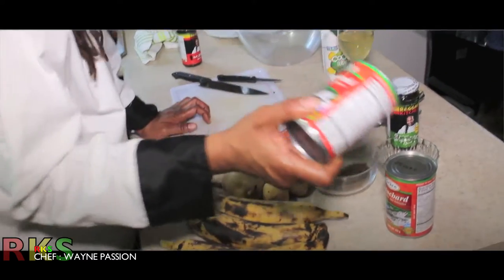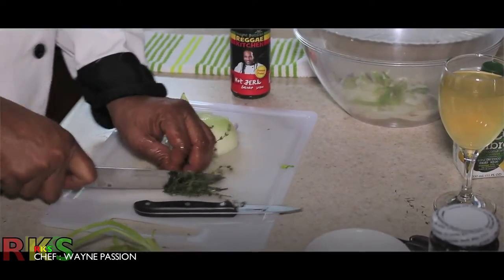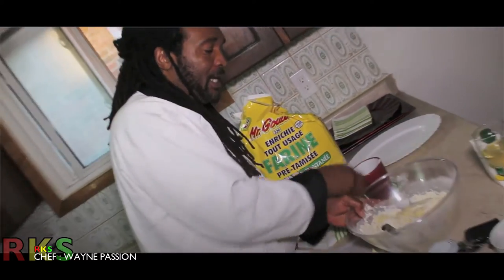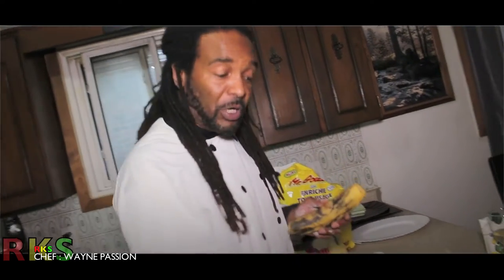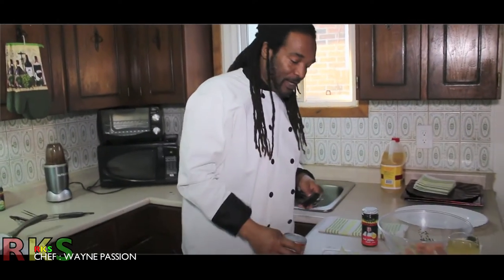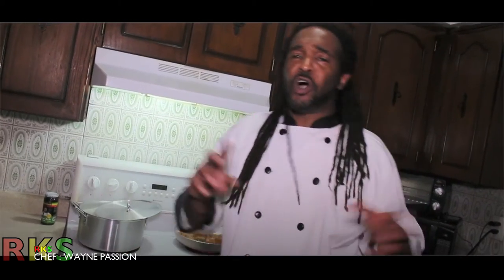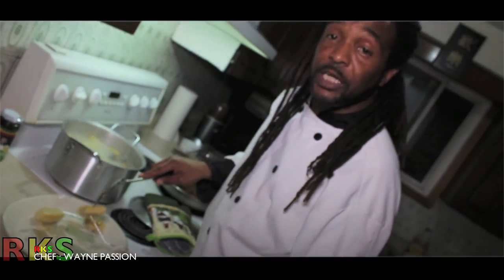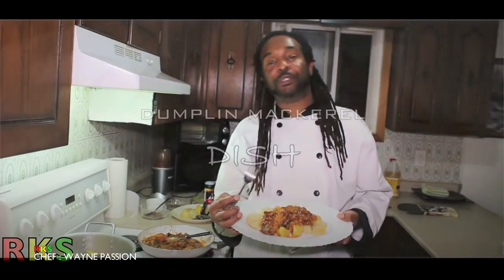Mackerel and Dumplin - ReggaeKitchen Show | wayne Passion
Every Sunday 7pm - New Reggaekitchen Show.